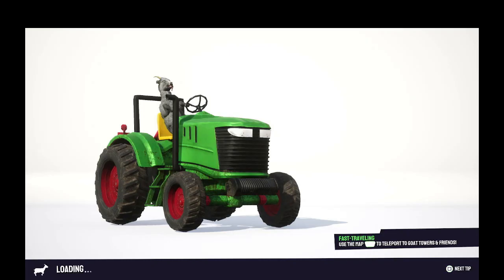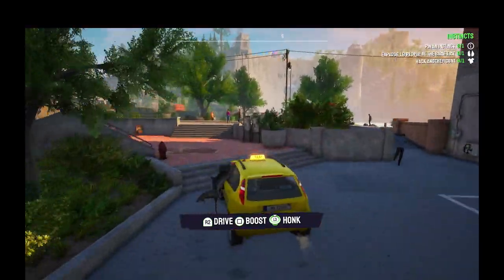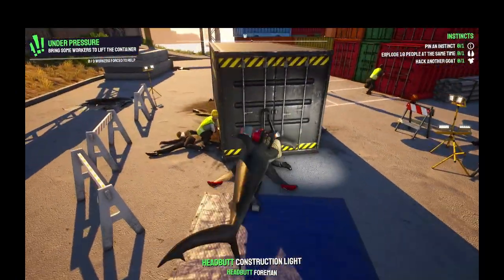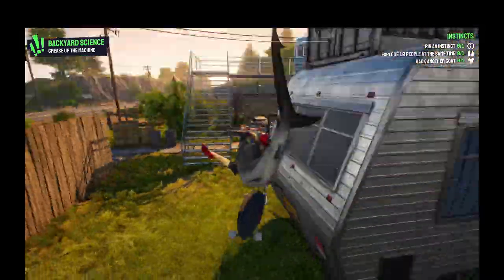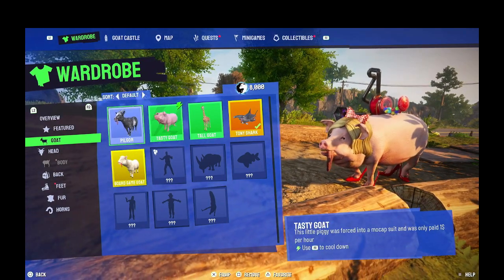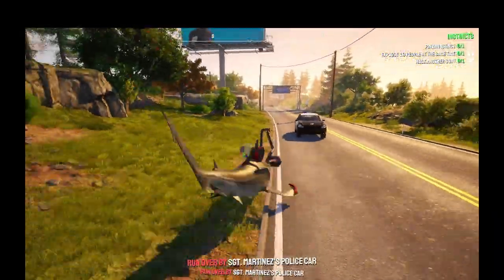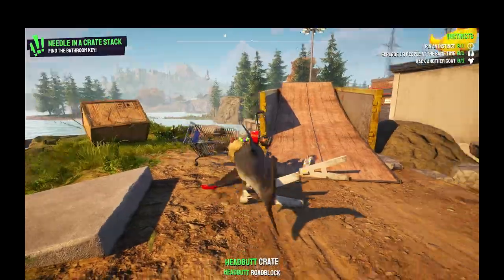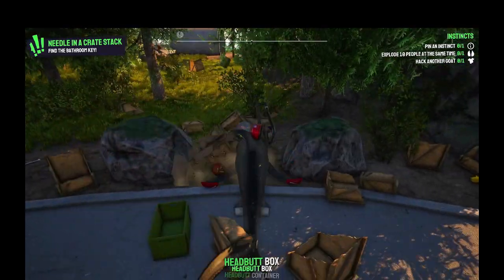Goat simulator 3 episode 4 Happy birthday goat!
Today in goat simulator we play as toney shark!?!?!?!?!